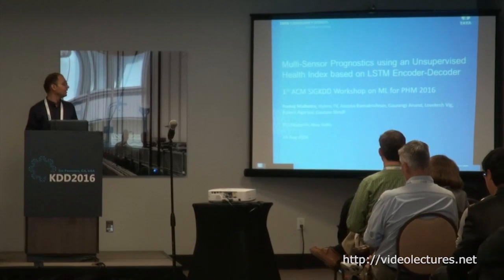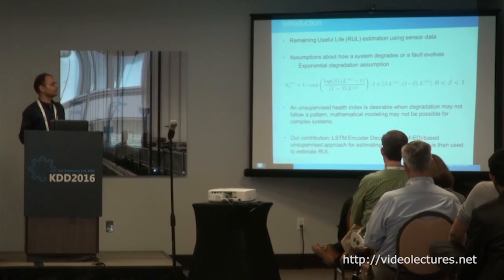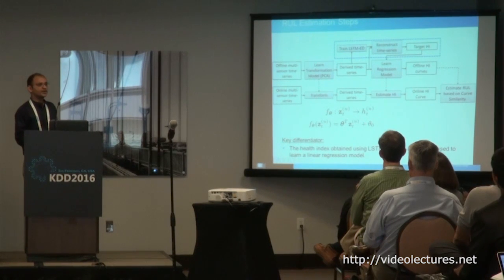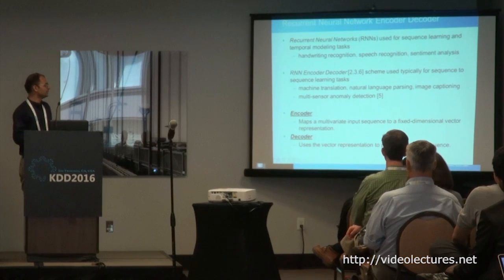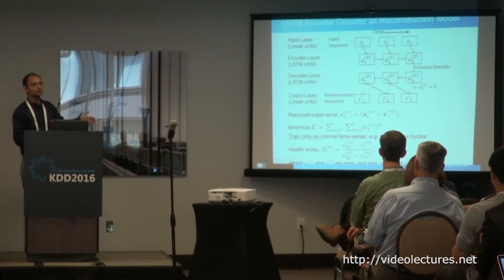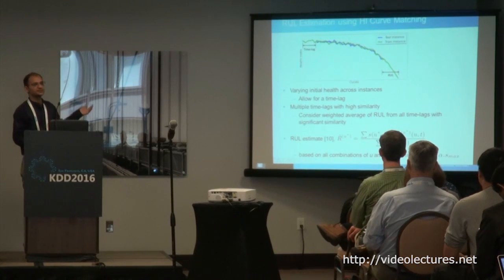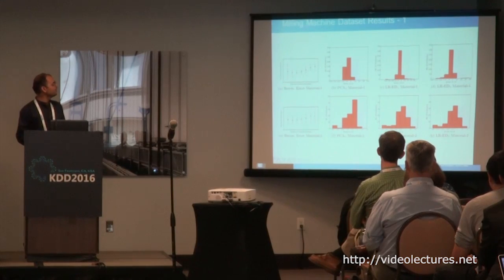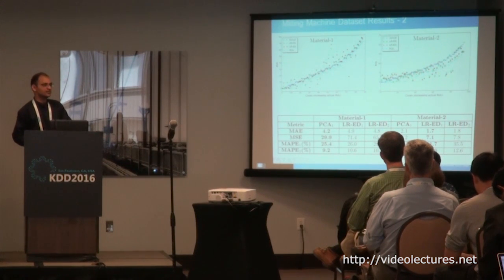Multi-Sensor Prognostics using an Unsupervised Health Index based on an LSTM Encoder-Decoder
Author:
Pankaj Malhotra, Tata Consultancy Services Ltd

Abstract:
Many approaches for estimation of Remaining Useful Life (RUL) of a machine, using its operational sensor data, make assumptions about how a system degrades or a fault evolves, e.g., exponential degradation. However, in many domains degradation may not follow a pattern. We propose a Long Short Term Memory based Encoder-Decoder (LSTM-ED) scheme to obtain an unsupervised health index (HI) for a system using multi-sensor time-series data. LSTM-ED is trained to reconstruct the time-series corresponding to healthy state of a system. The reconstruction error is used to compute HI which is then used for RUL estimation. We evaluate our approach on publicly available Turbofan Engine and Milling Machine datasets. We also present results on a real-world industry dataset from a pulverizer mill where we find significant correlation between LSTM-ED based HI and maintenance costs.